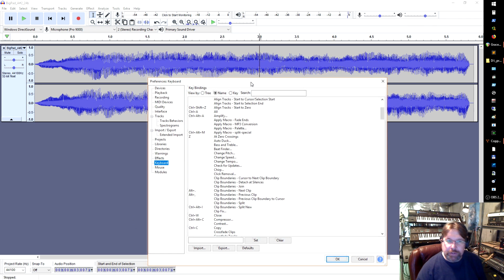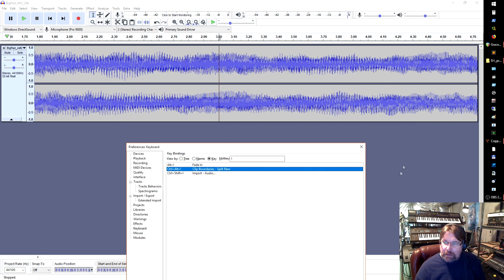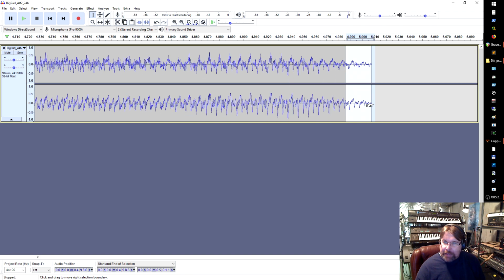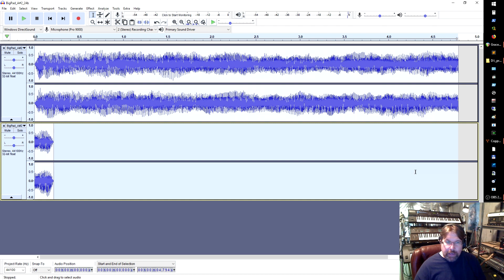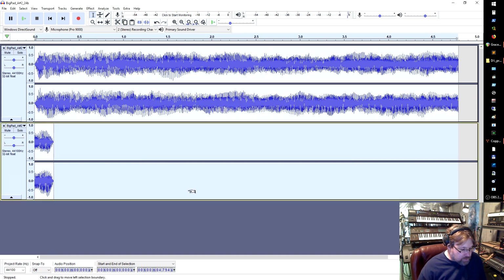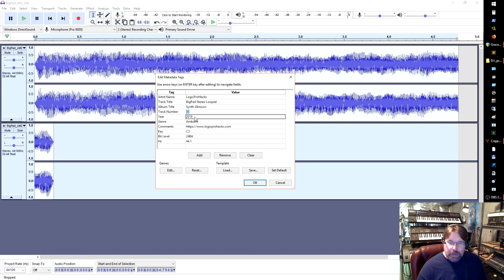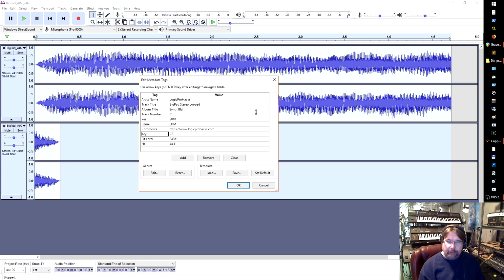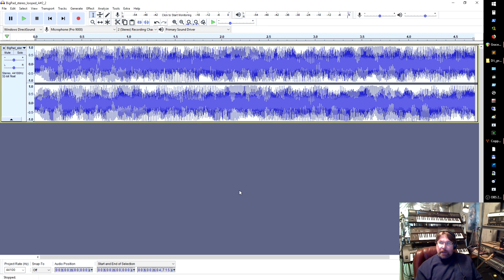Audacity - How to Create Custom Shortcut Key Commands for Fast Workflows & Seamless Loops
Video tutorial on Audacity, where I explain how to program in command keys to speed up your workflow. I also show how to take a rough pad sample and slice it up in a way using the shortcut key-commands to create a very nice seamless loop.  Please keep in mind that creating a seamless loop takes practice and sometimes and a good ear, but once you can understand how the zero point crossing helps, you will be on your way to professional sample sets.